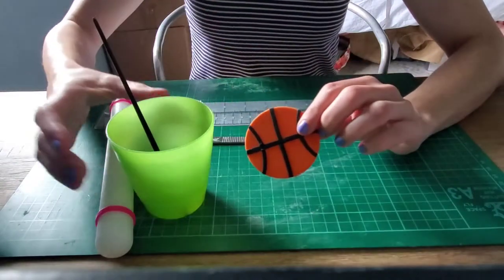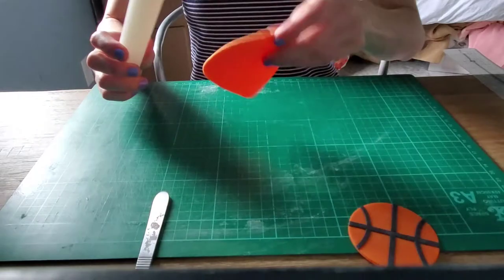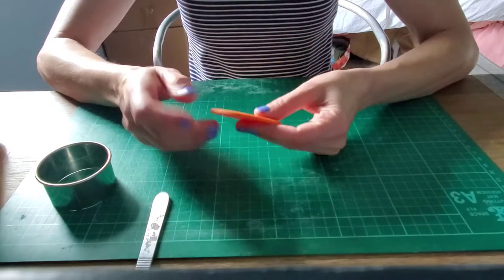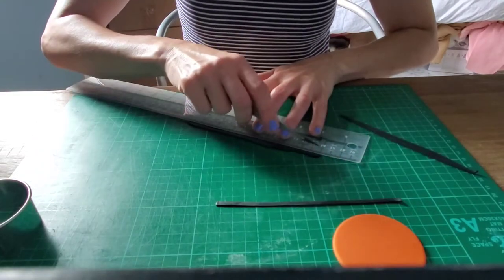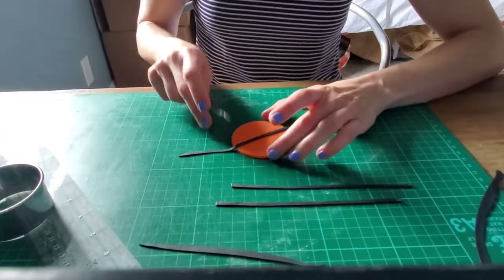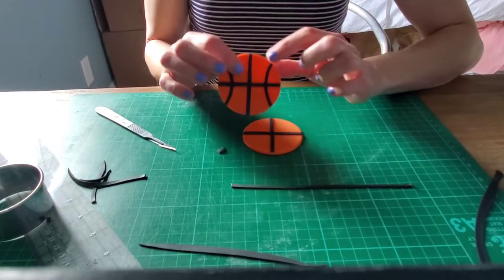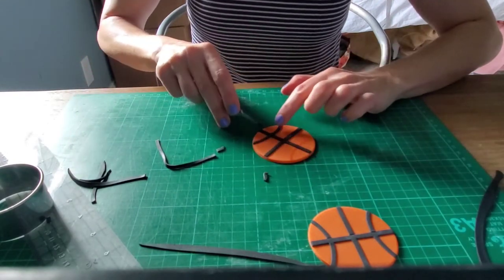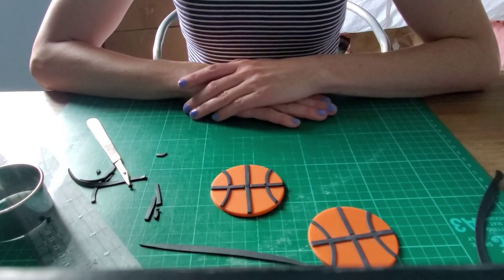Basketball Cupcake Topper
Make a quick and easy basketball cupcake topper